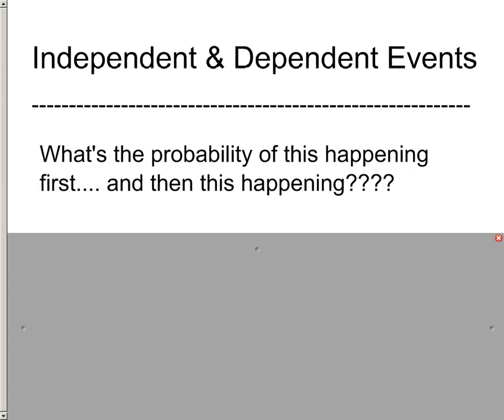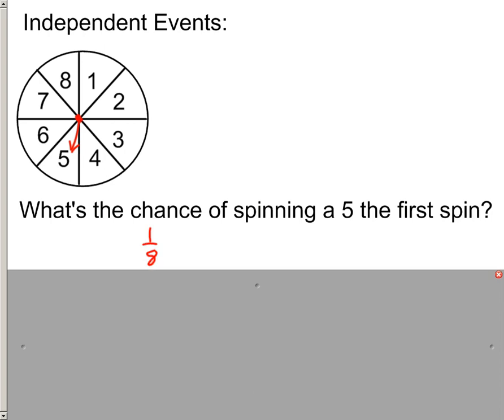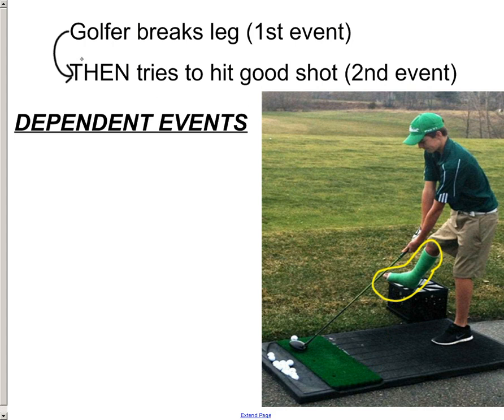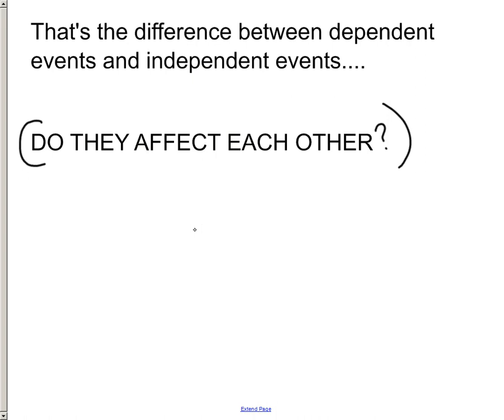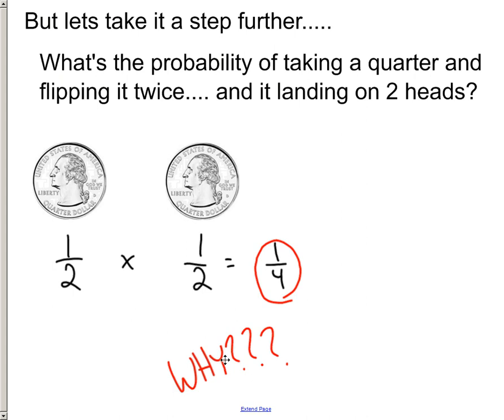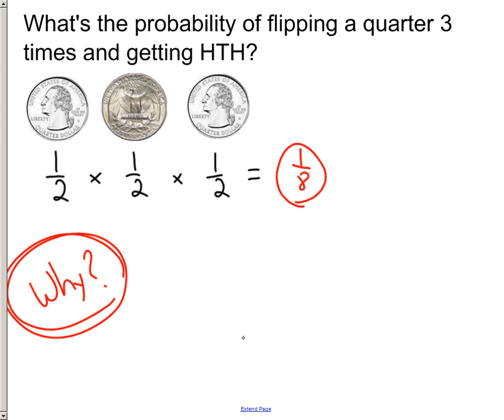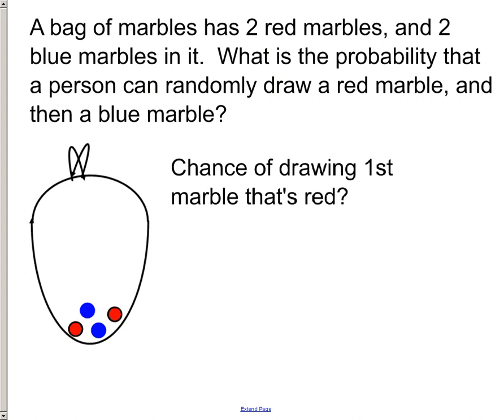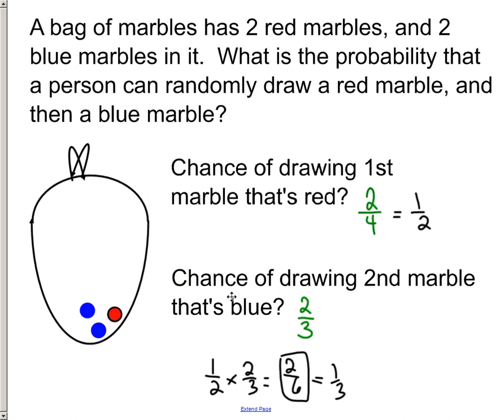independent and dependent event probabilities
How to determine the probability of 2 or more events happening? This video first describes the difference between independent & dependent events. then looks at how to find the probability of those events occurring in that order.